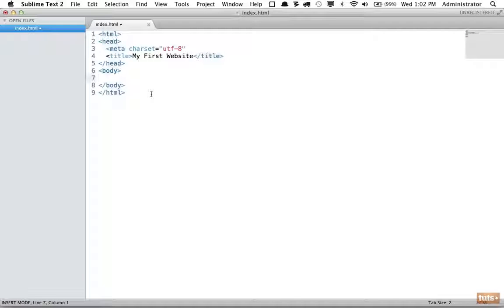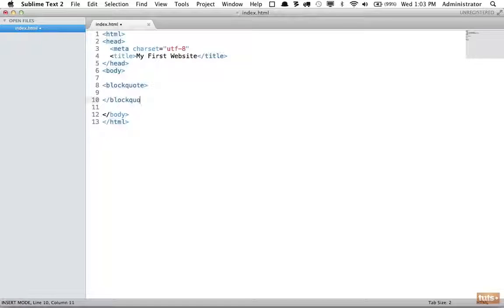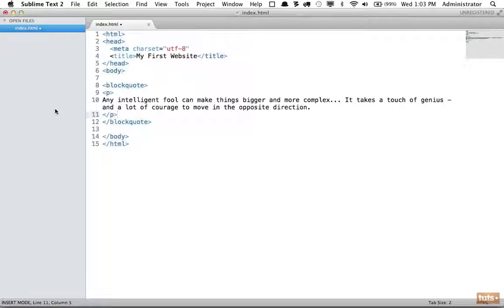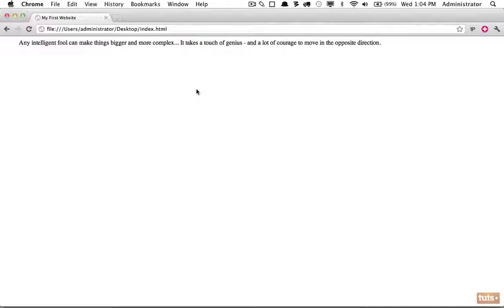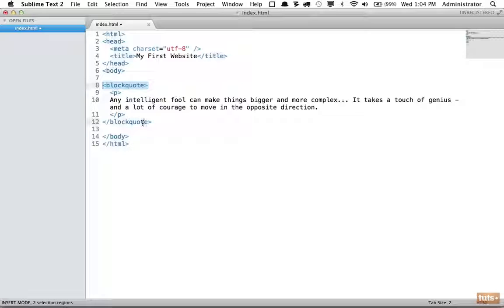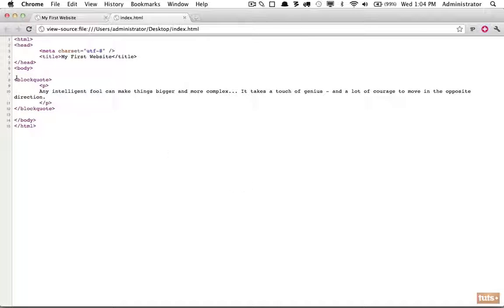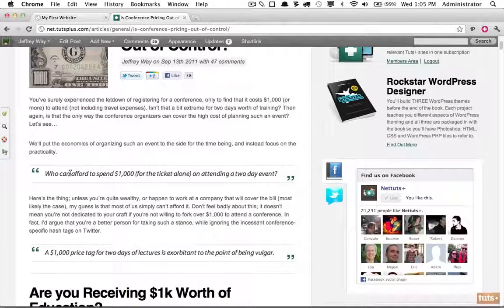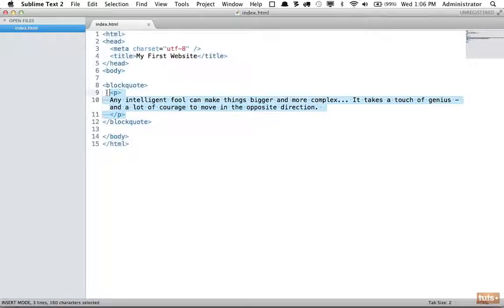Day 6 Blockquotes 30 Days to Learn HTML & CSS